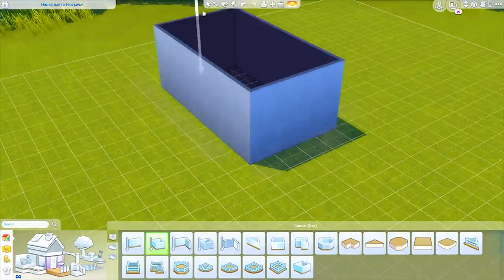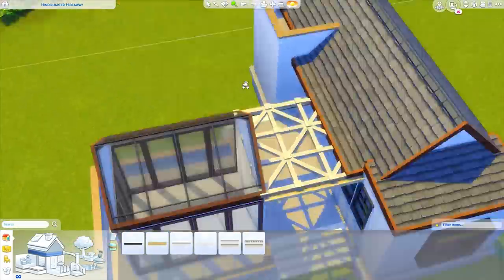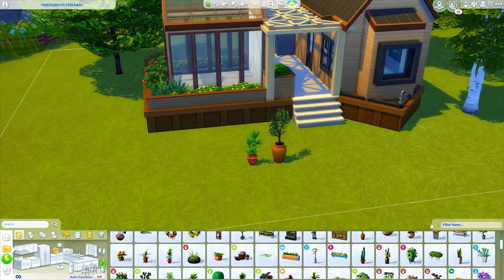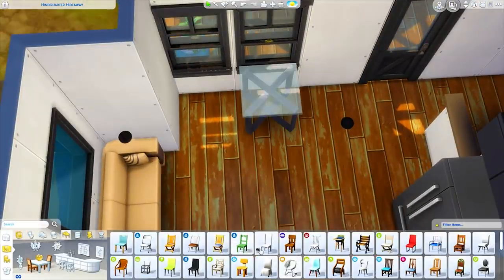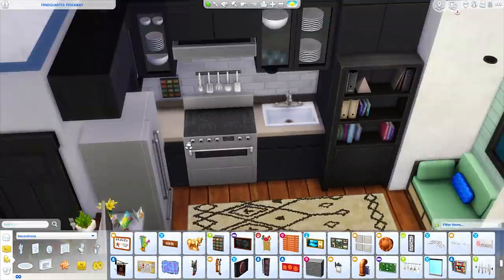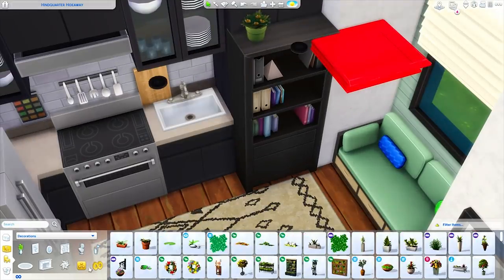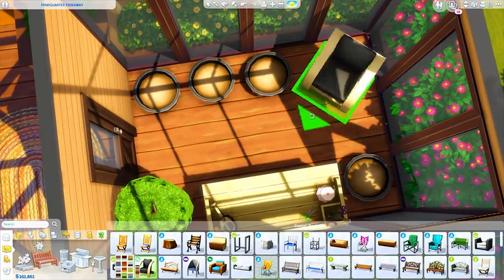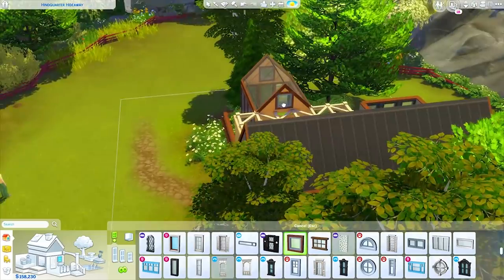REAL TO SIMS // TINY GREENHOUSE // Sims 4 Speed Build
Happy Simming!
~MsGryphi